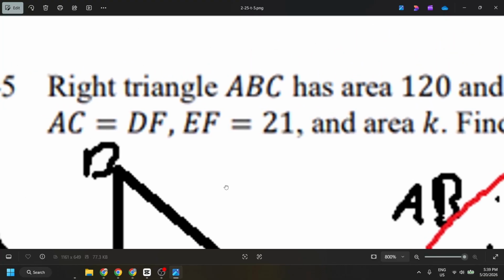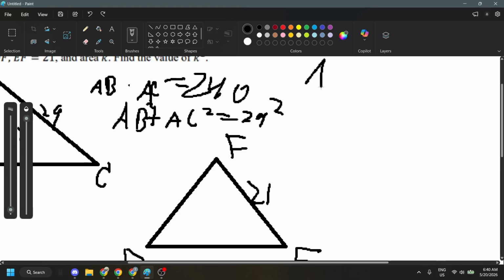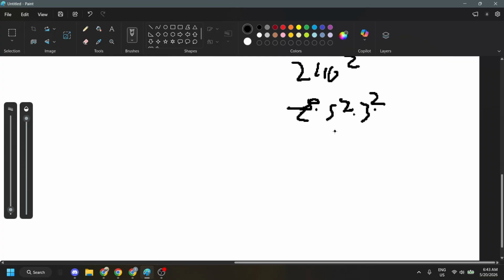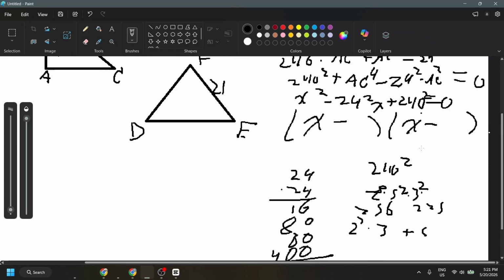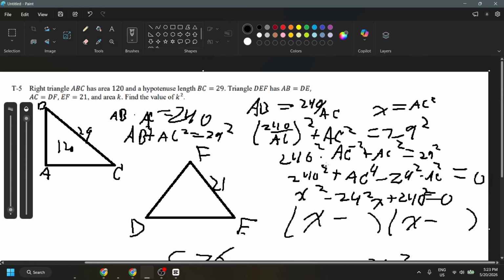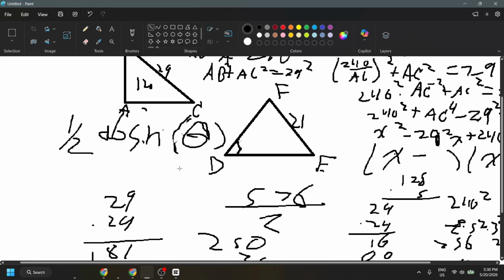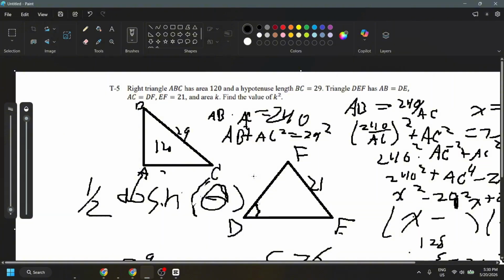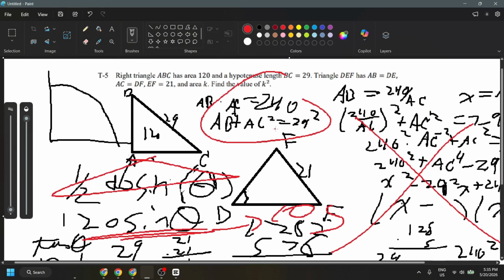doing math every day until I quit, day 420 | 2-t-5 laws of suffering and despair